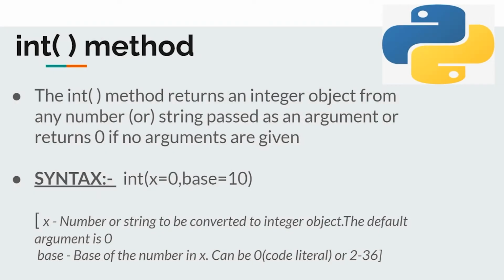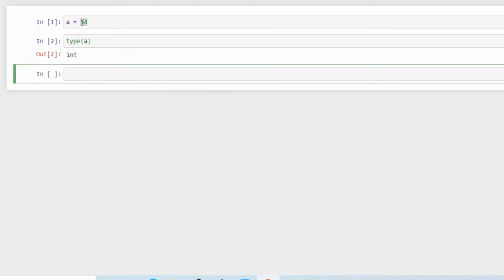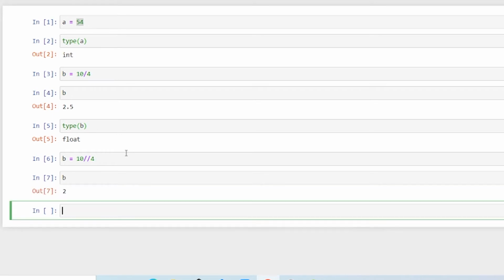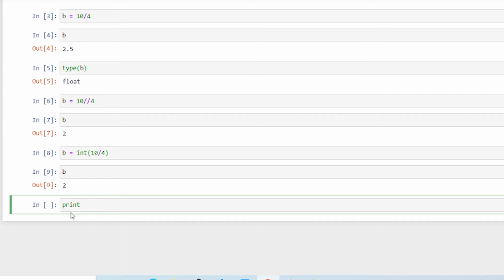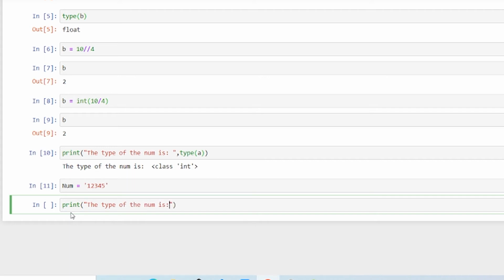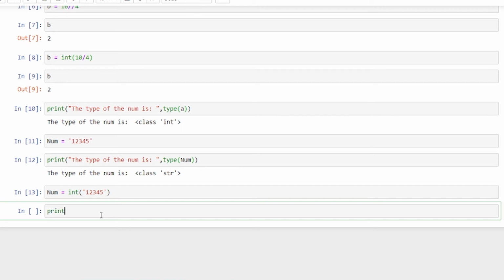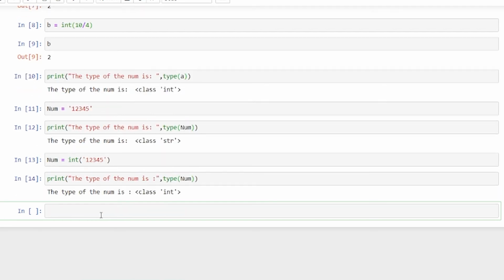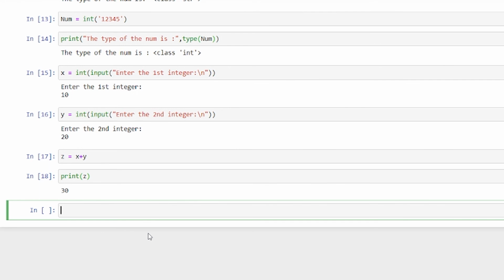Integer method | Python Programming for Beginners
References